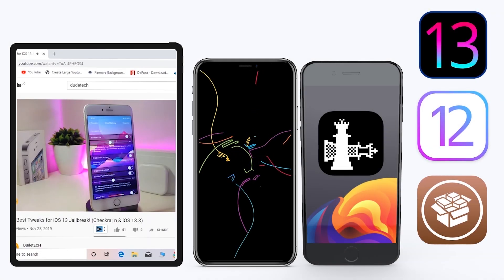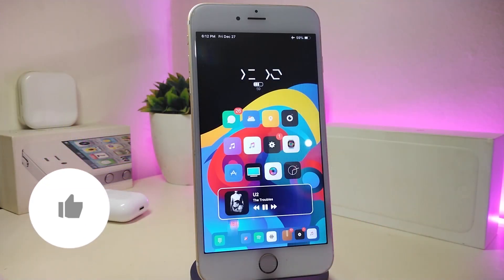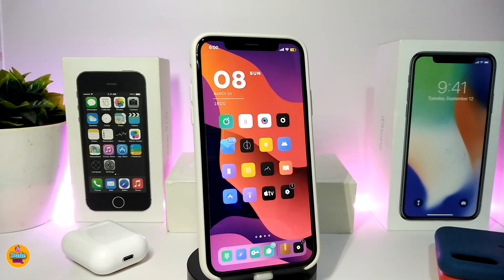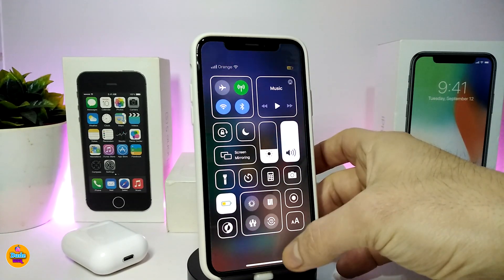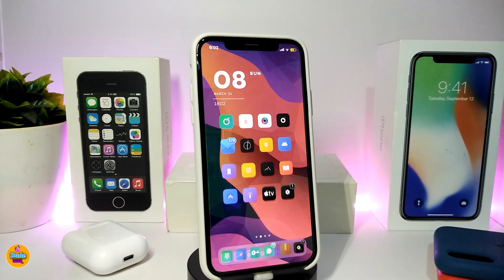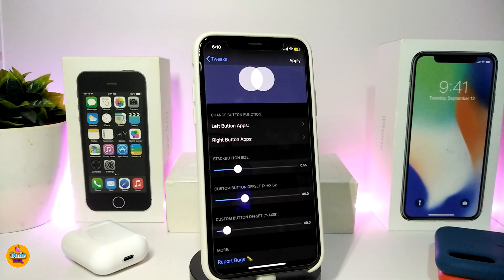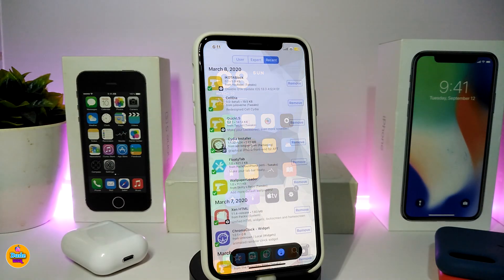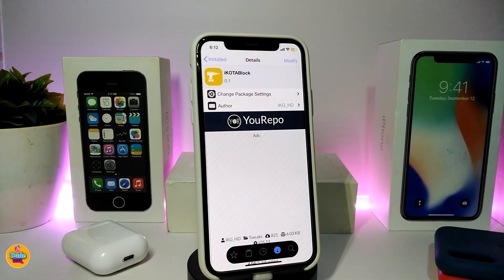Top New A12 - A13 Jailbreak Tweaks for iOS 13 / 13.3! (Unc0ver + Checkra1n)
Tweak List:
WallPaperLoader        skitty.xyz/repo/
QuickLS
CellDia                         Julioverne.github.io/

Theme :  Lotus